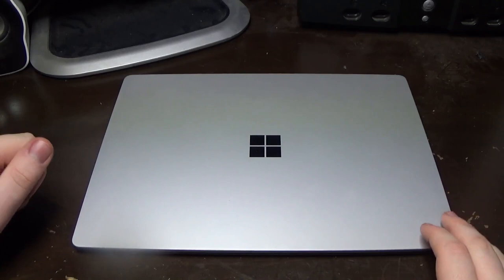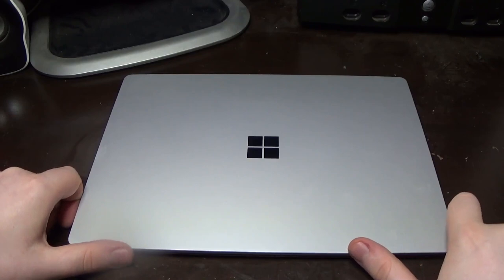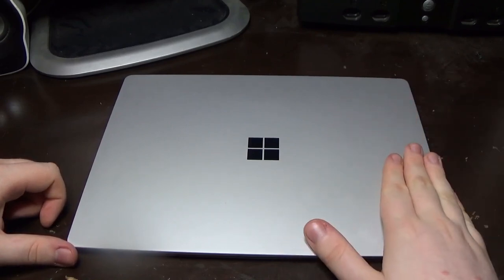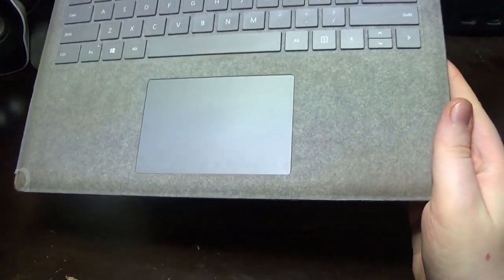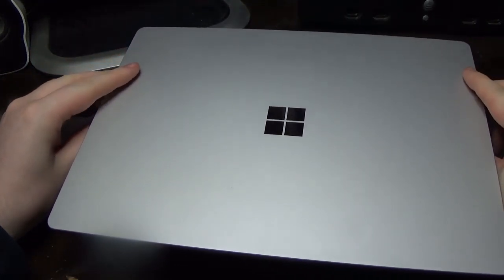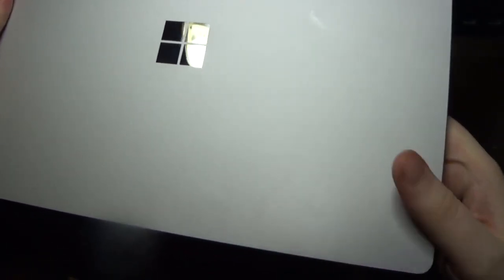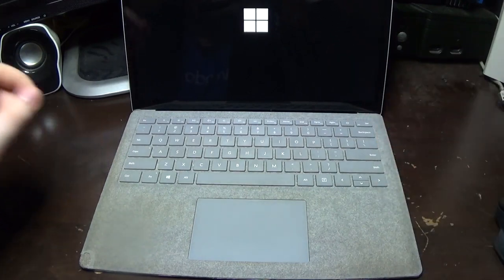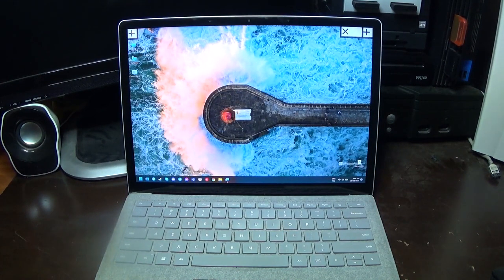Microsoft Surface Laptop Overview - Is It Worth It In 2021?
Is the original Microsoft Surface Laptop worth buying in 2021? In this video we take a look at the Surface Laptop hardware, specs, provide benchmark results and discuss the potential flaws of this device and determine if it's worth buying in 2021.

Specs of the model shown in the video:
-Intel Core i5-7200U CPU @ 25.0 GHz (boosts up to 3.10 GHz)
-8GB DDR3L RAM @ 1866 MHz
-256GB NVMe SSD
-Intel HD Graphics 620 iGPU
-13.5" 2256x1504 "PixelSense" 3:2 Multitouch LCD
-Mine's in the "Platinum" colour option, though there are three more colours available; Burgundy Red, Cobalt Blue & Graphite Gold.
-Can run up to Windows 10 version 21H2 officially, although can unofficially run Windows 11
I hope you enjoyed this video and let me know what you thought of it.